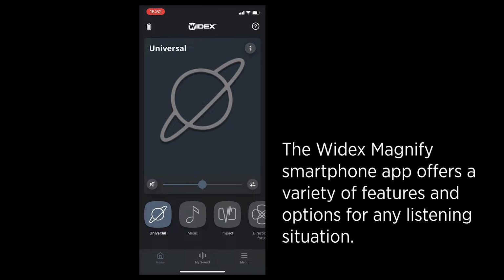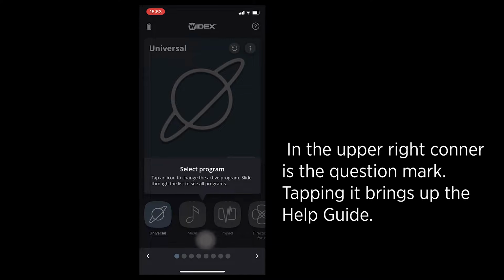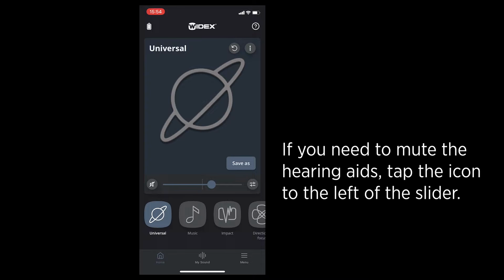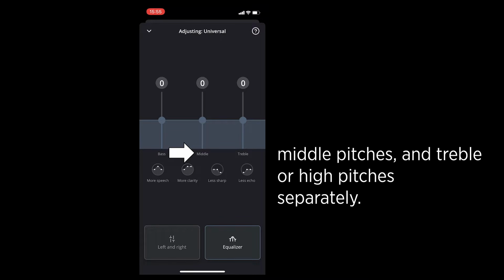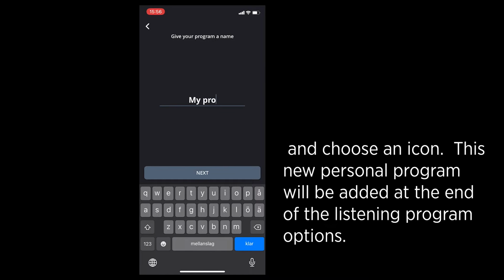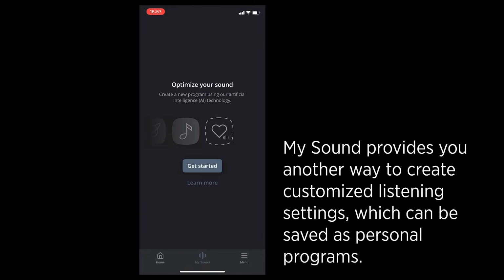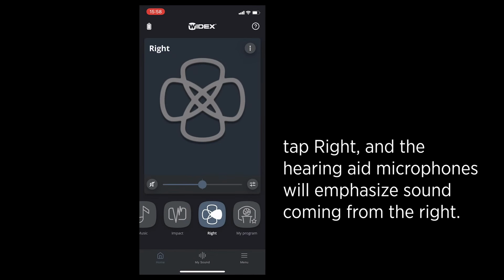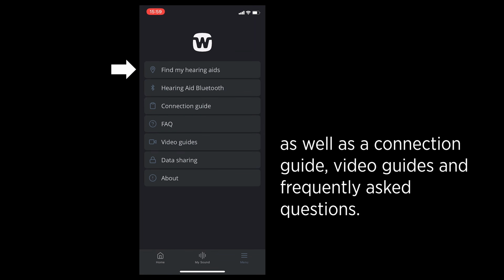WIDEX MAGNIFY App Tutorial | WIDEX hearing aids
The Widex Magnify smartphone app offers a variety of features and options for any listening situation. This video will provide an overview of these basic functions.

WIDEX. SOUND LIKE NO OTHER.